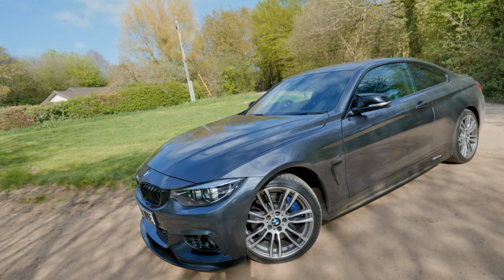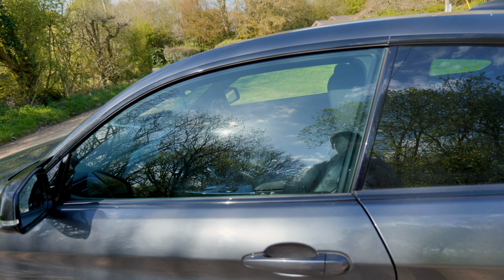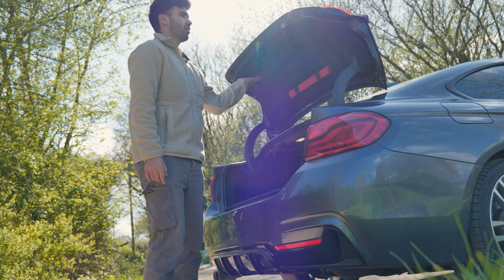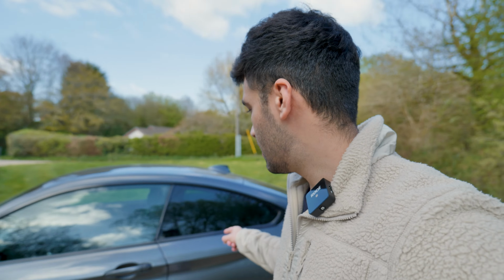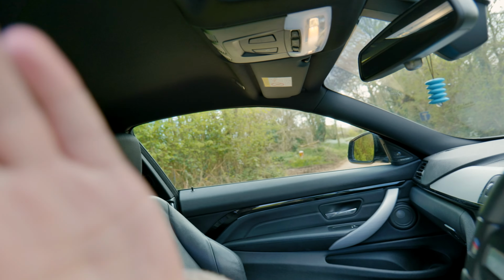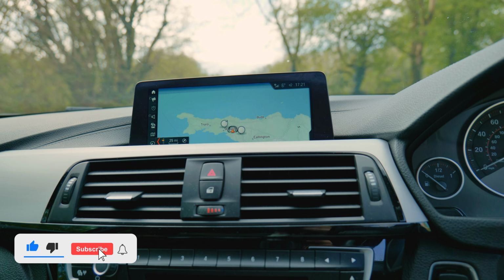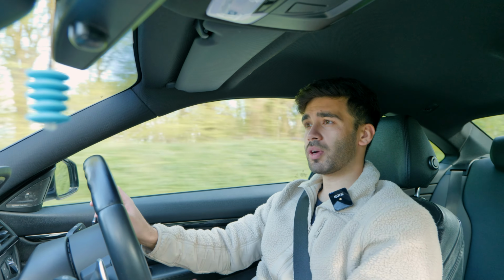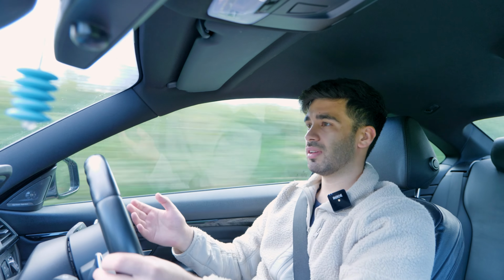7 Cool Features of the BMW 4-Series (430D F32)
7 Cool Features of the BMW 4 Series.

Timestamps:
0:00 - Intro
0:27 - Design
1:15 - Frameless Windows
1:45 - Large Boot
2:20 - Engines
3:09 - Back Seats
3:56 - Interior Design & Features
5:17 - How it drives

Amazon Kit links:
A Camera Panasonic S5
Lens 50mm 1.8
Lens 20-60mm
B Camera Panasonic G80
Lens f1.7 25mm
Lens 14-32mm
Mini Tripod
Video light
Lav Mic
Shotgun mic

Drone less than 250g